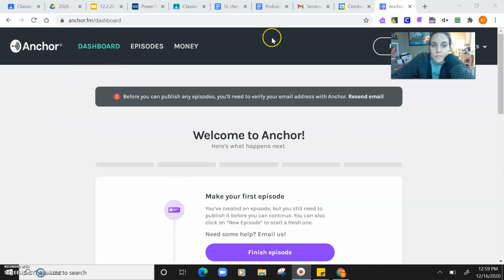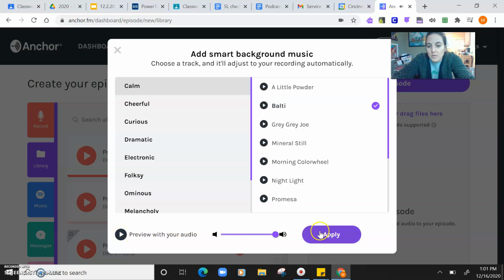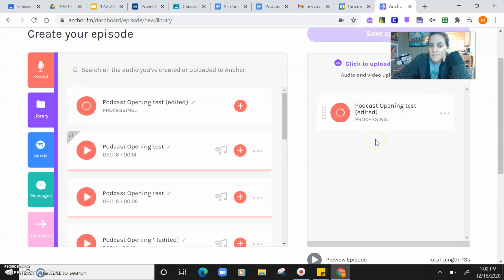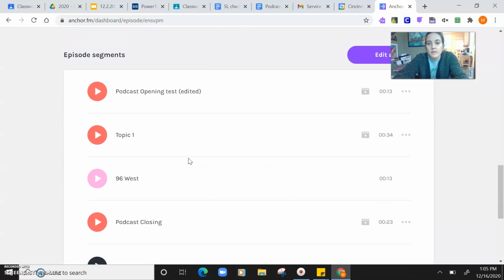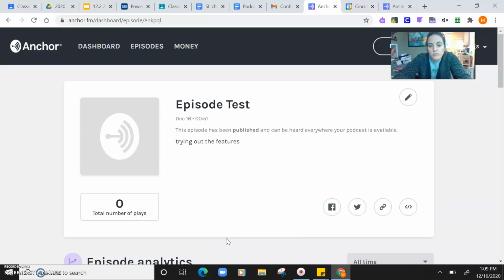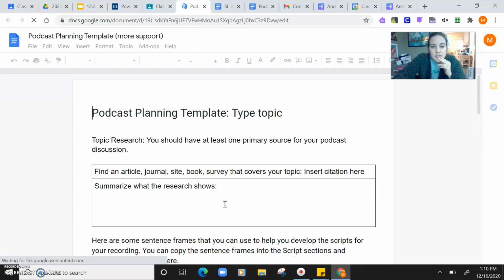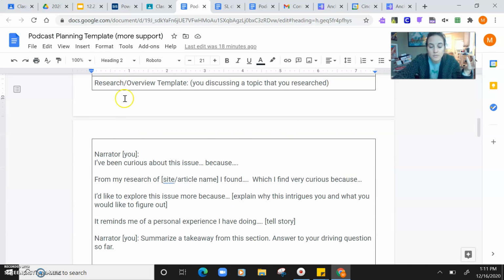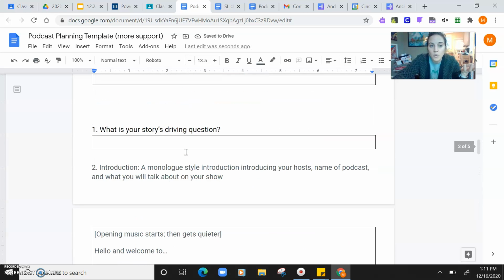How to make a podcast on Anchor.